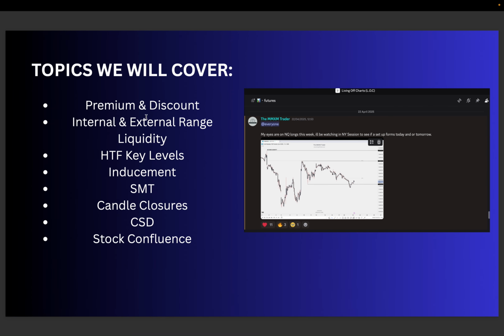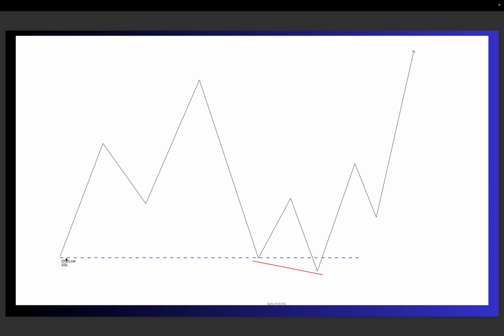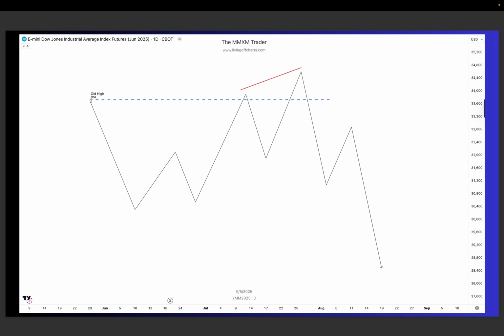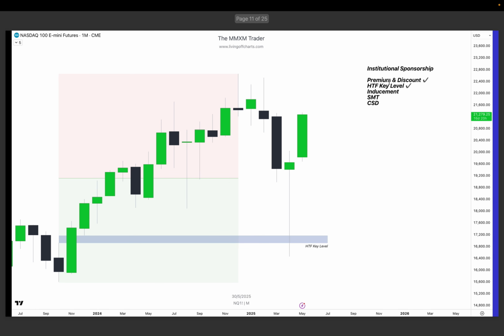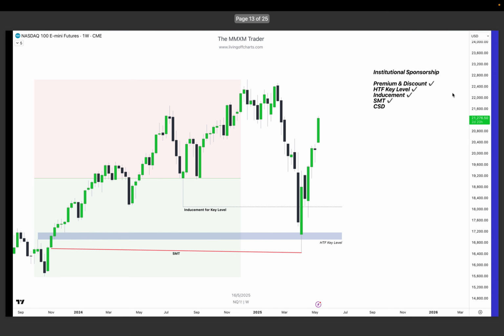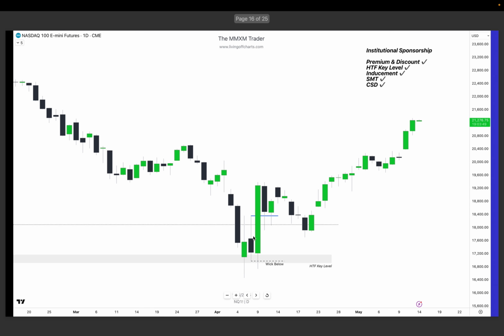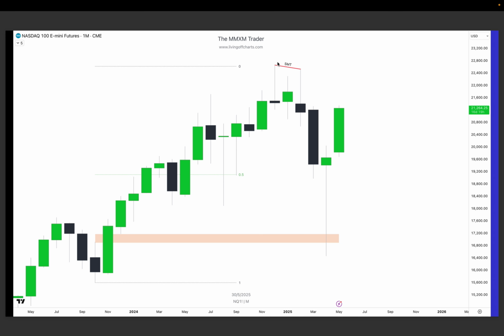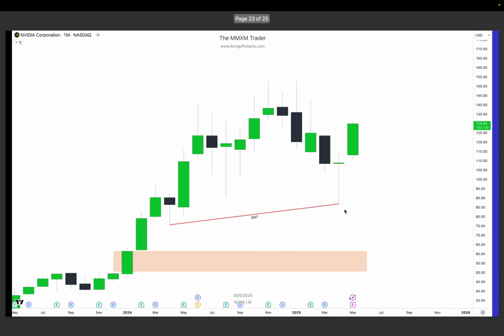NASDAQ Mini Series Episode 1: HTF Analysis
In this video we go over my Day Trading & Swing Trading strategy called The Sequence, this is what makes trading liquidity easy.

📍 Timestamps:
Important 00:00 - 00:51
Trade 1 00:51 - 06:18
Trade 2 06:18 - 14:01
Newsletter 14:01 - 14:26

CFTC RULE 4.41 – HYPOTHETICAL OR SIMULATED PERFORMANCE RESULTS HAVE CERTAIN LIMITATIONS. UNLIKE AN ACTUAL PERFORMANCE RECORD, SIMULATED RESULTS DO NOT REPRESENT ACTUAL TRADING. ALSO, SINCE THE TRADES HAVE NOT BEEN EXECUTED, THE RESULTS MAY HAVE UNDER-OR-OVER COMPENSATED FOR THE IMPACT, IF ANY, OF CERTAIN MARKET FACTORS, SUCH AS LACK OF LIQUIDITY. SIMULATED TRADING PROGRAMS IN GENERAL ARE ALSO SUBJECT TO THE FACT THAT THEY ARE DESIGNED WITH THE BENEFIT OF HINDSIGHT. NO REPRESENTATION IS BEING MADE THAT ANY ACCOUNT WILL OR IS LIKELY TO ACHIEVE PROFIT OR LOSSES SIMILAR TO THOSE SHOWN. 📚 Free Educationals & Market Reviews

In this video i cover Higher Time Frame Analysis for NASDAQ Futures.